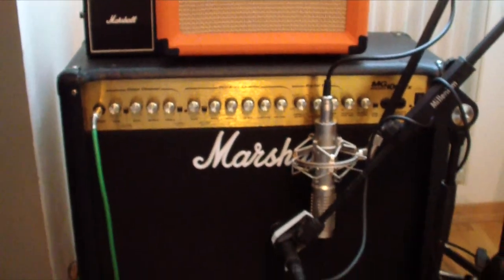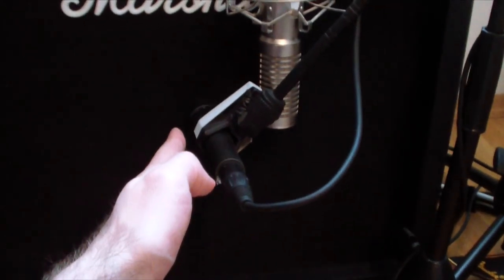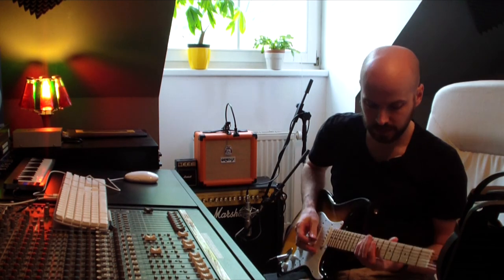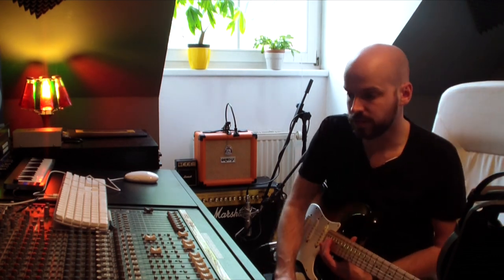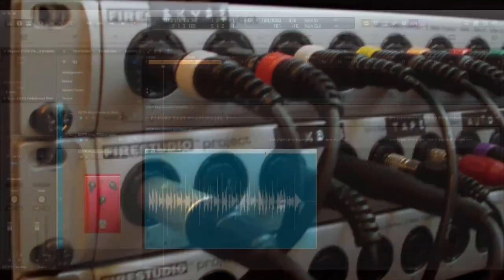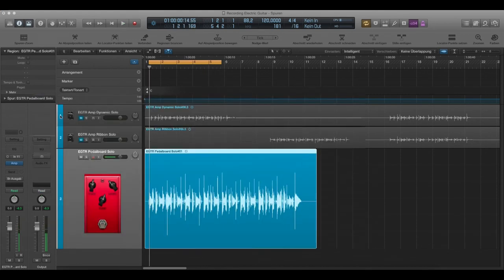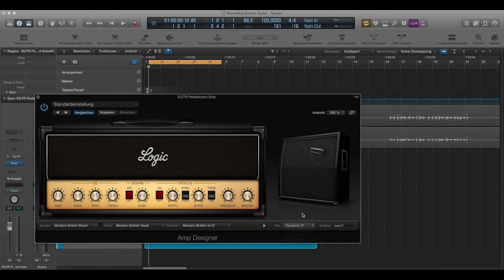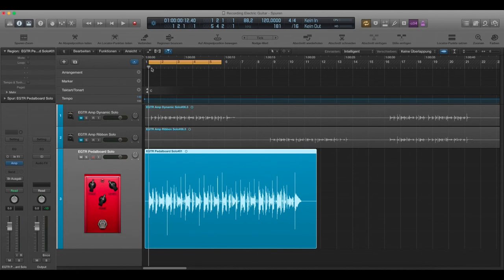Recording Basics: Electric Guitar - Amp & DI